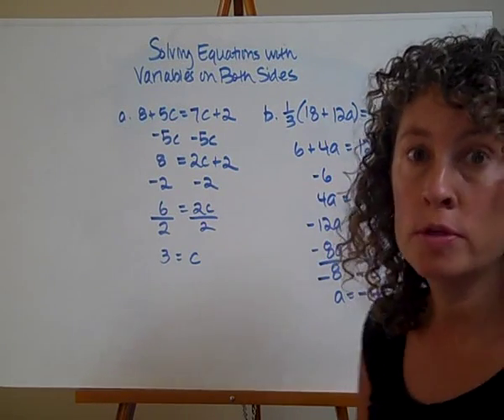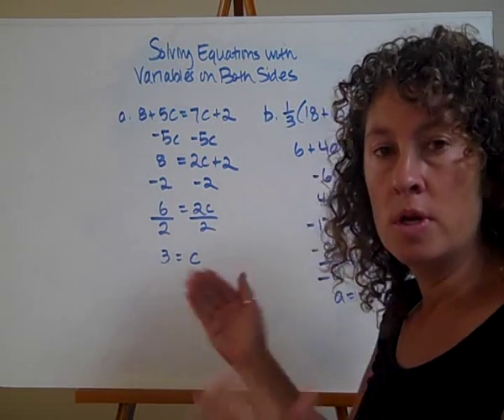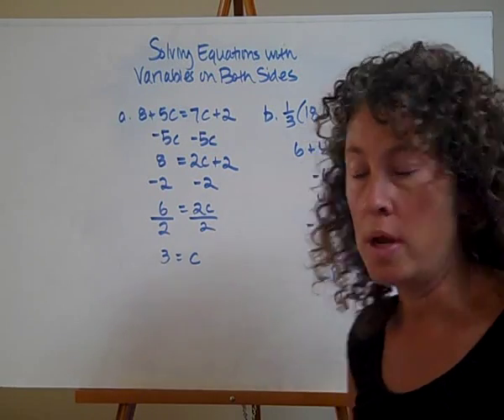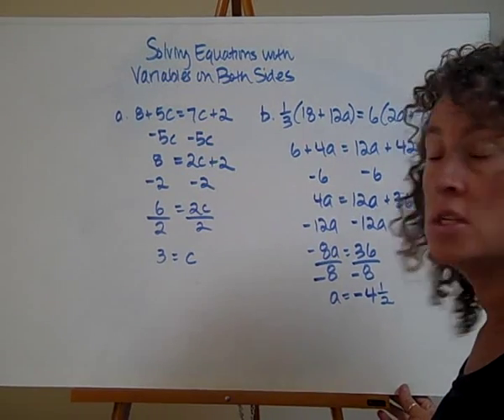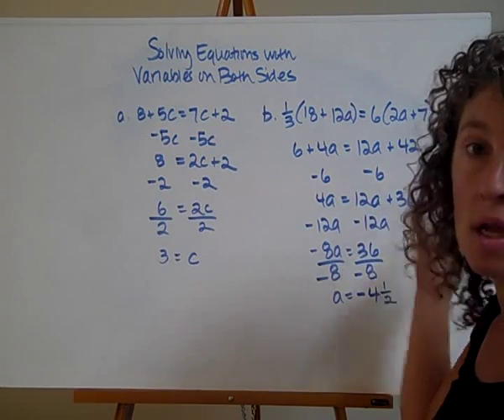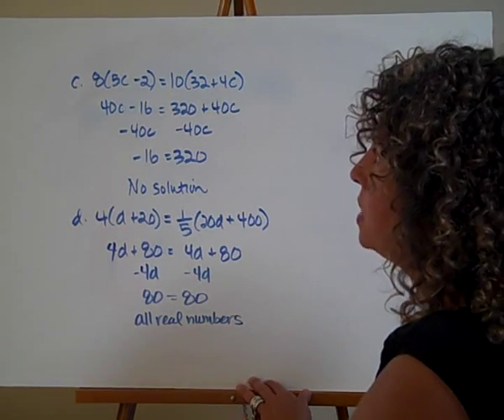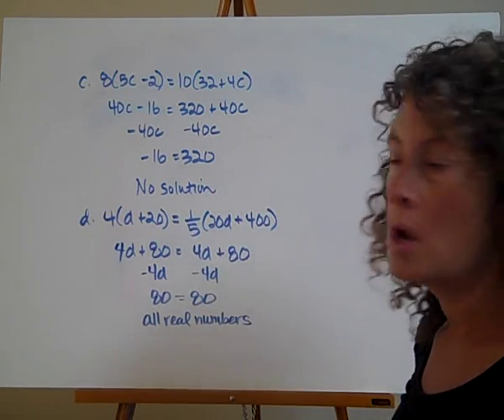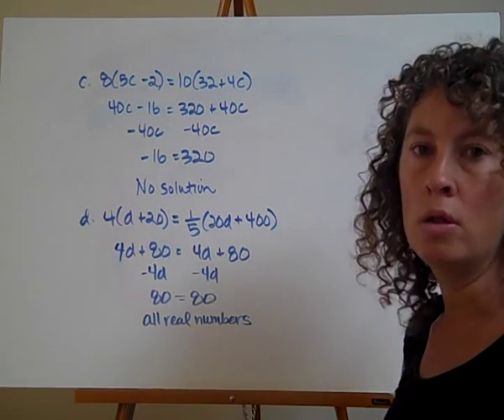2-4a Solving Equations with Variables on Both Sides